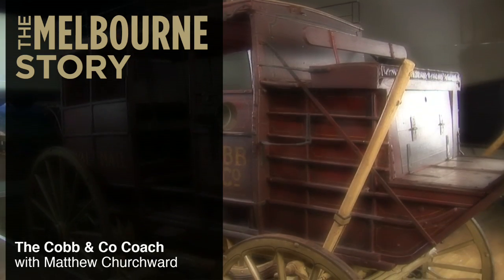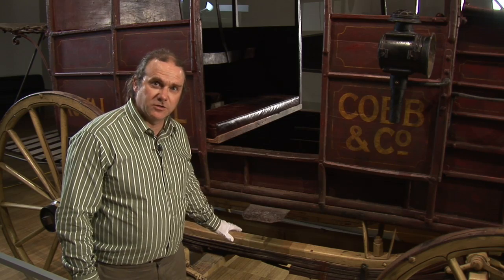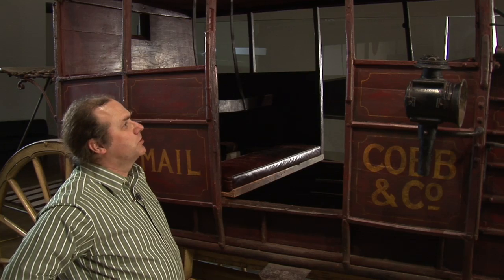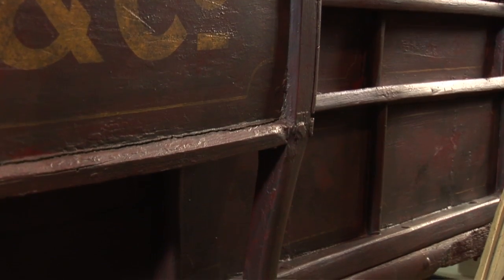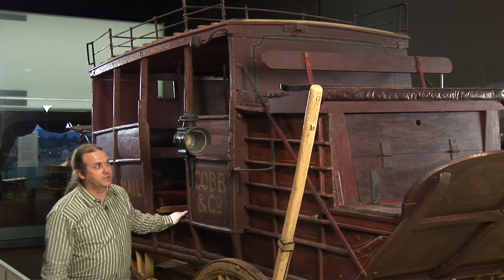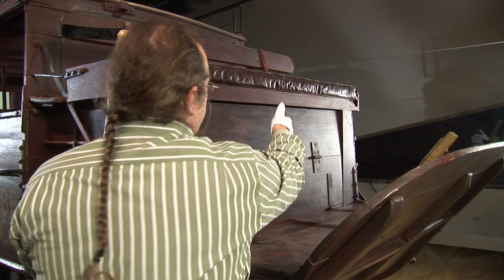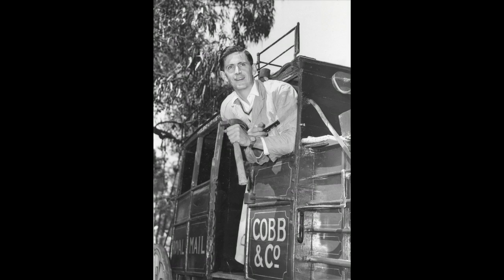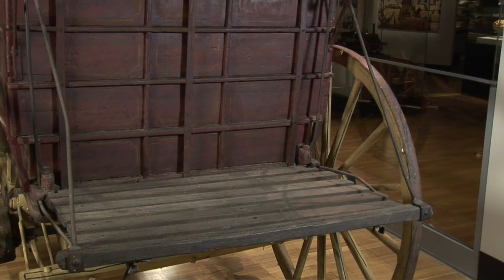Video - Cobb & Co. Coach, Melbourne Story, 2008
Curator Matthew Churchward talks about the Cobb & Co. coach featured in the Melbourne Story exhibition, 2008.